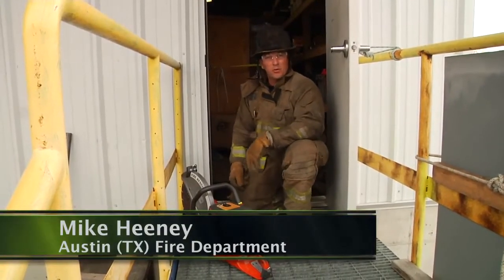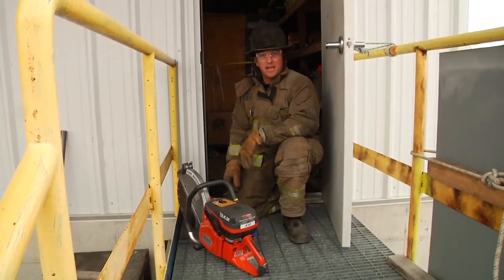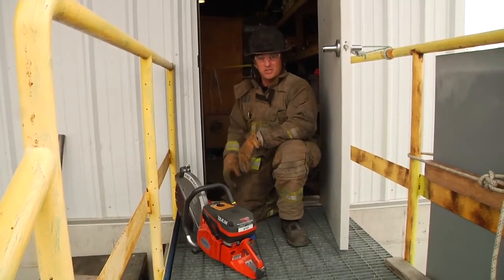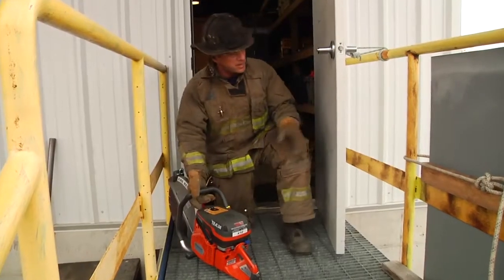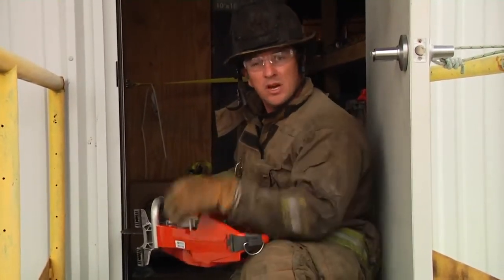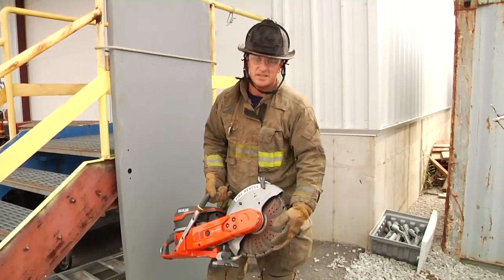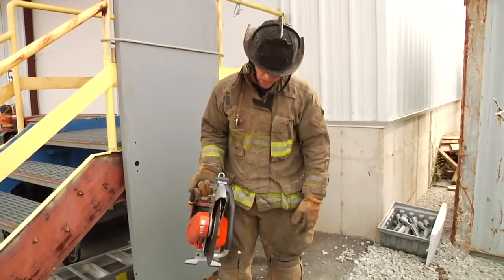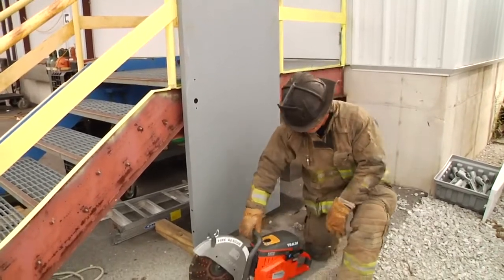All About Saws: Doggy Door Cut #5806230114001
Mike Heaney joins Scott Kleinschmidt to demonstrate details on cutting a "doggy door" when trying to gain entry during operations.